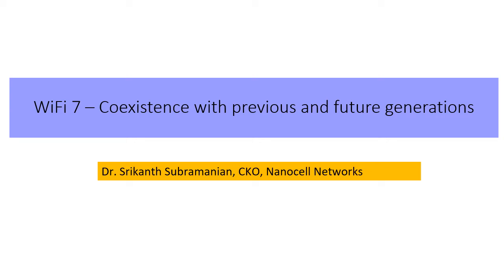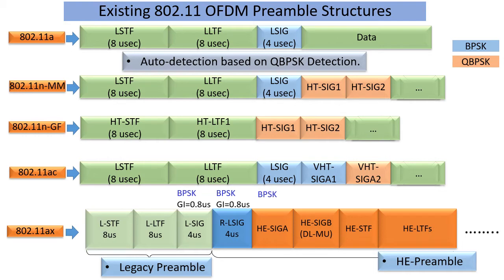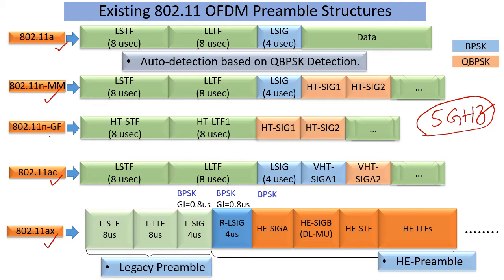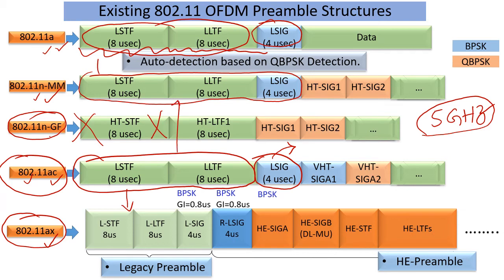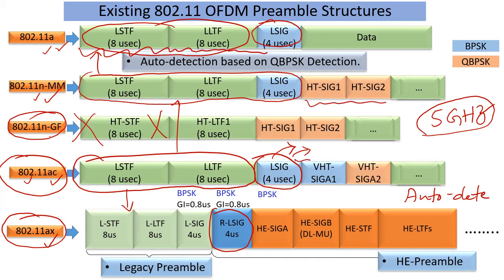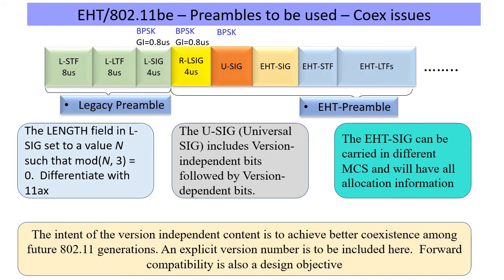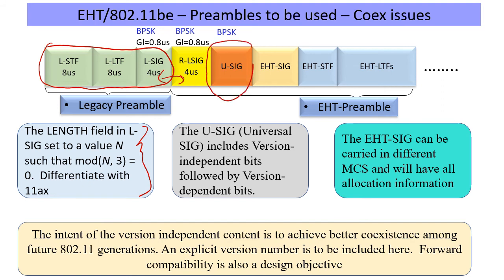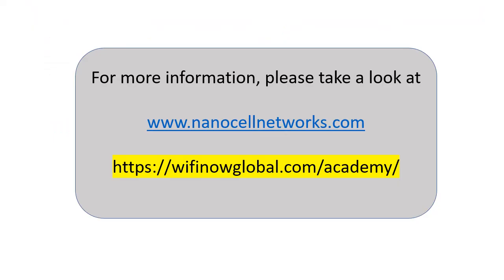WiFi 7 Backward and forward comptibility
We discuss the EHT preamble aspects catering to backward and forward compatibility